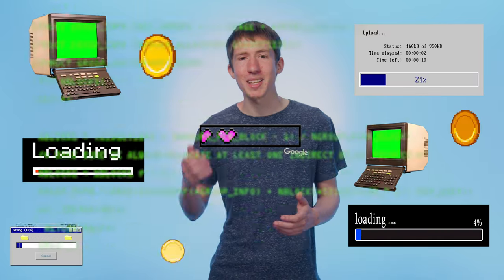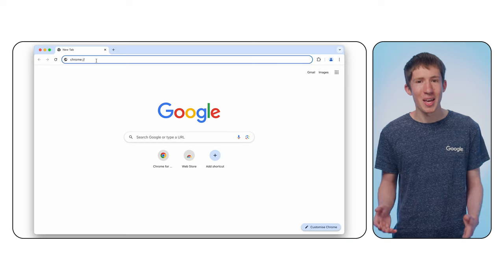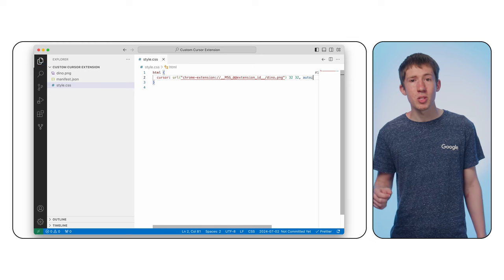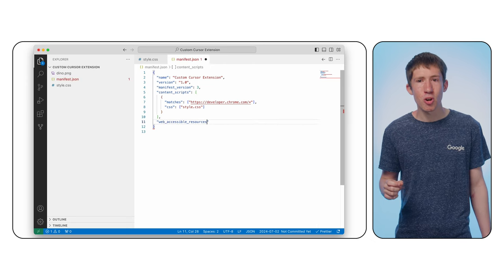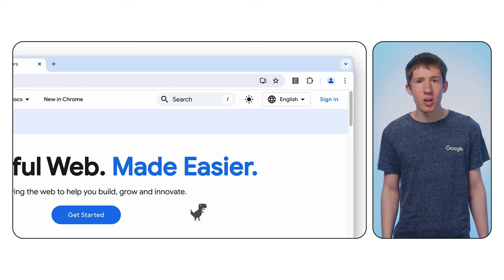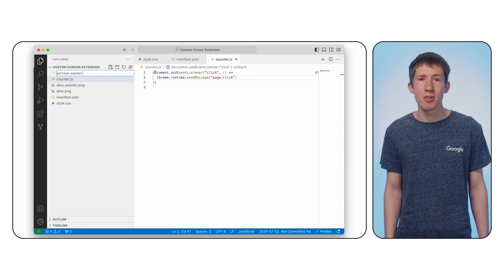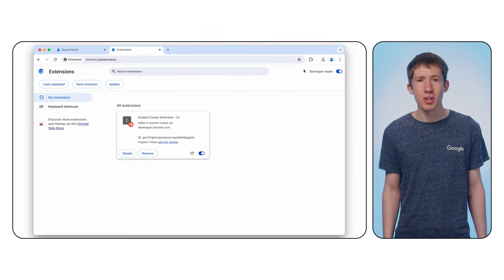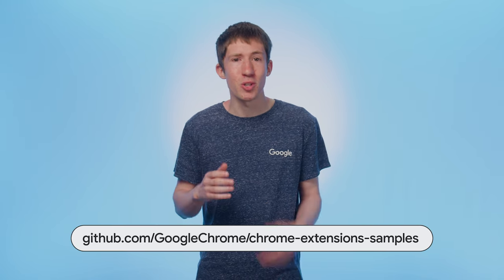How to add a custom cursor to Chrome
Learn how to add your own custom cursor to Chrome by building your own Chrome Extension. We’ll explore concepts like content scripts, service workers, and more.

Chapters:
00:00 - Intro
00:34 - Manifest file
01:20 - Loading for the first time
01:48 - Adding the cursor icon
04:24 - Testing the cursor
05:25 - Adding a counter
06:07 - Adding a service worker
09:43 - Conclusion

Speaker: Oliver Dunk